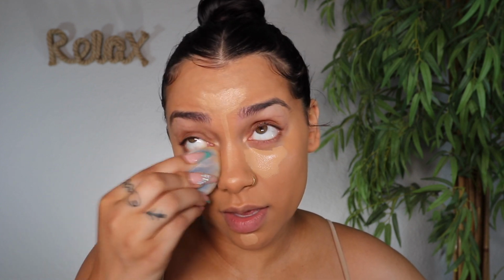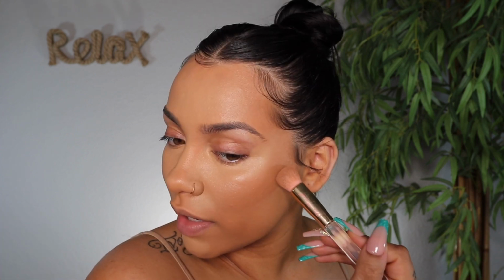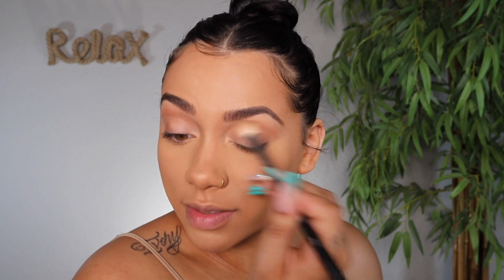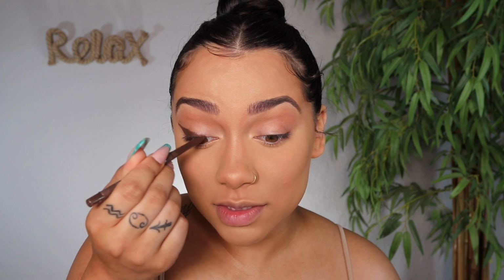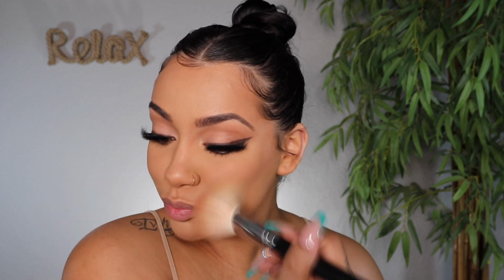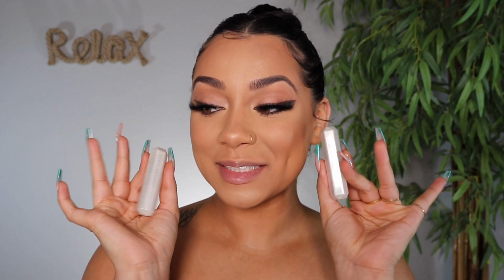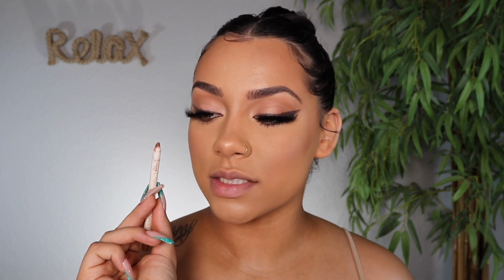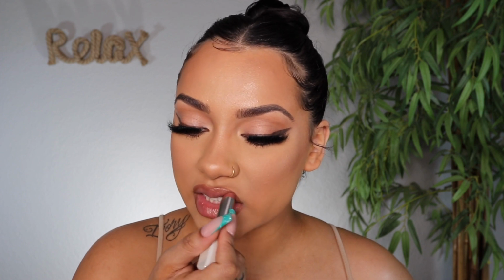FENTY BEAUTY SLIP SHINE SHEER SHINY LIPSTICK REVIEW - BRONZE GRUNGE MAKEUP | MYESHA POLNETT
I hope you guys enjoyed today's video! You know what to do if you did lol!

PRODUCTS USED
Urban Decay all nighter primer
Nars natural radiant longwear foundation Syracuse
Too Faced born this multi sculpting concealer in warm beige
Fenty Beauty cream bronzer in hunnie glaze and teddy
Vanity Makeup Cosmetics sculpt & glow trio in medium
Huda Beauty easy bake setting powder in blondie
Tati Beauty textured neutrals palette
Benefit Cosmetics bad gal bang eye pencil in deep brown
Tatti Lashes in TL9
Physicians Formula butter bronzer in endless summer
Nars blush in luster
Milk Makeup flex highlighter in iced
Colourpop lip liner in bff 3
Fenty Beauty slip shine sheer shiny lipstick in cookies & cocoa

FAQ:
Camera: Canon EOS Rebel t7i w/ EF 17-44mm lens (bought separately)
Edit: Final Cut Pro
Age: 22
Ethnicity: Black & White